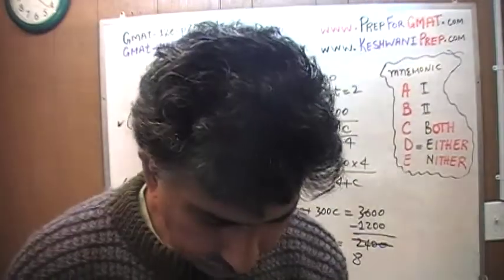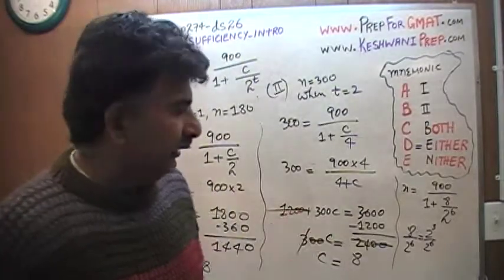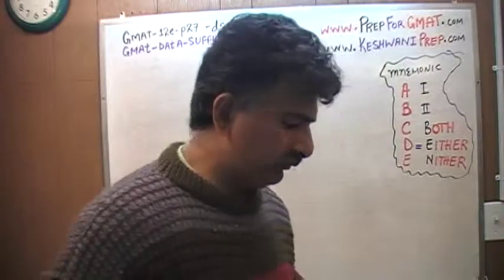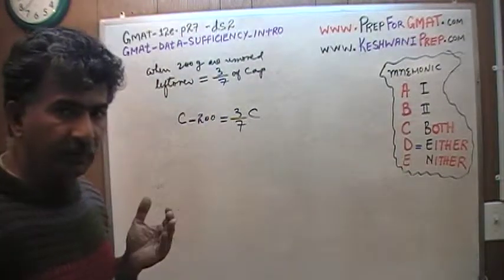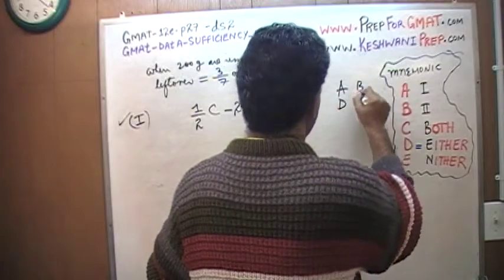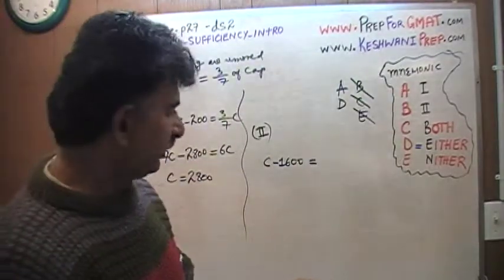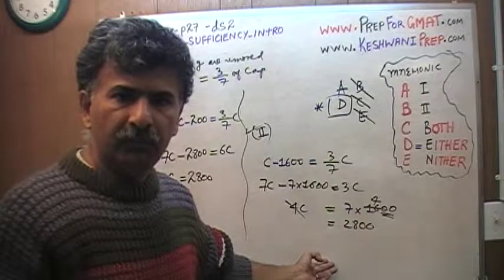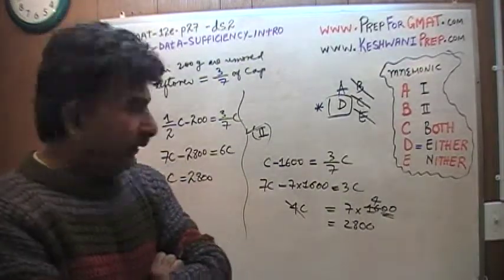GMAT Data Sufficiency Day 27 p275 Official Guide 12th Edition - KeshwaniPrep.com